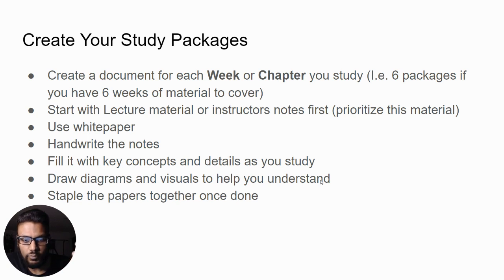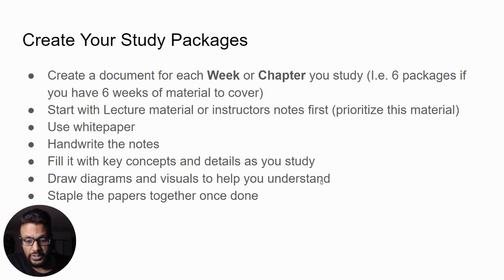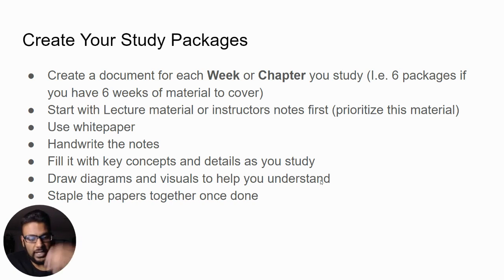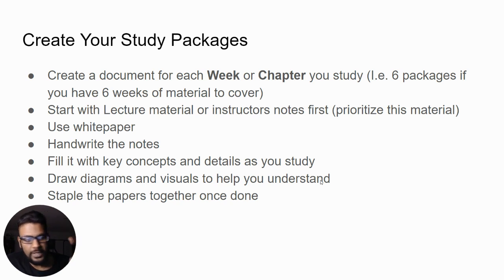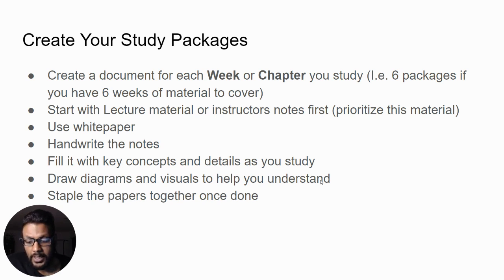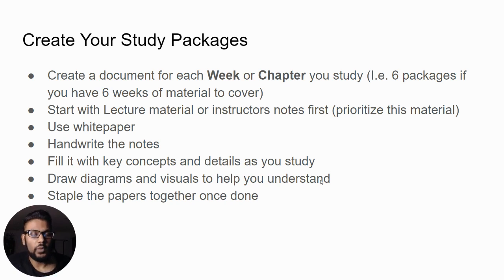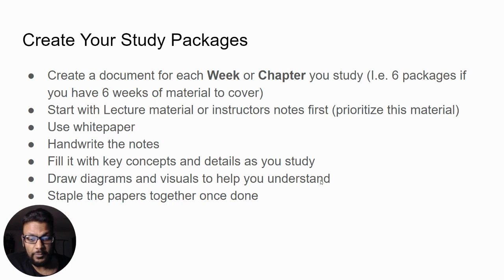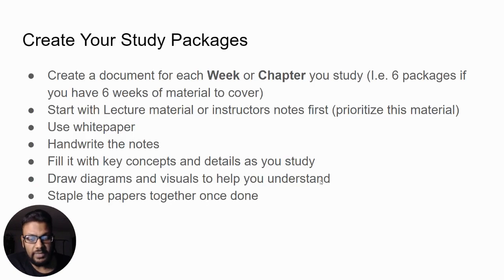How to create study packages | Exam revision tips